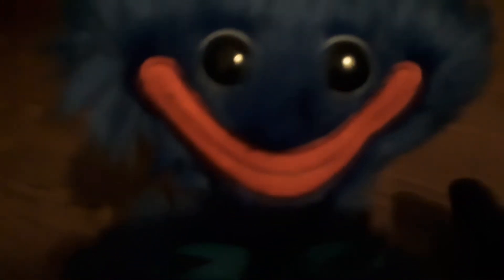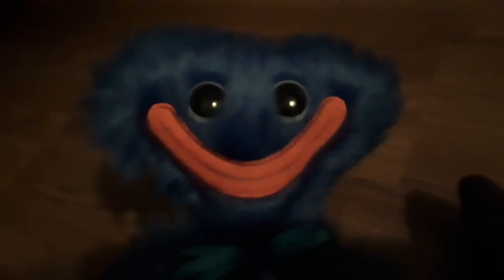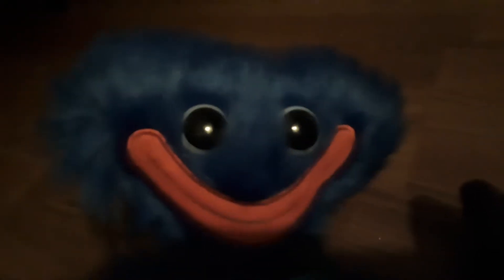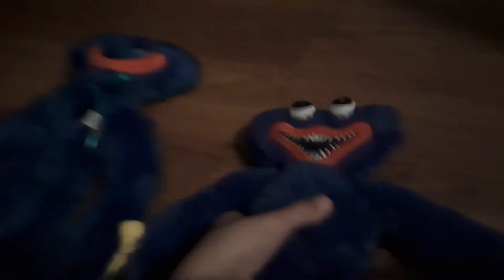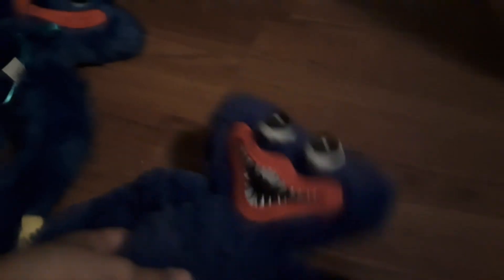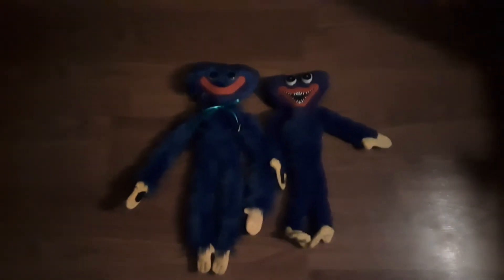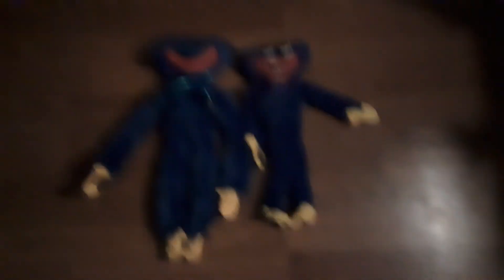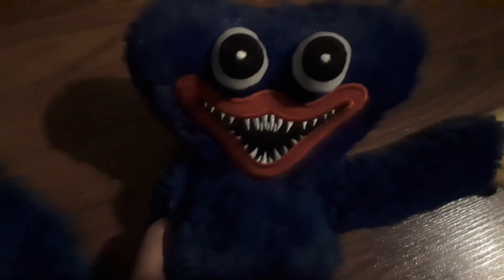Official Huggy Wuggy Plush! Review+Comparison